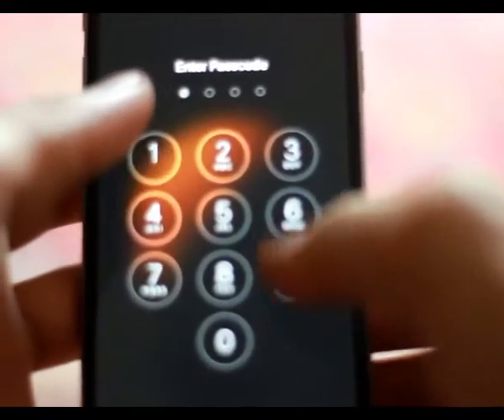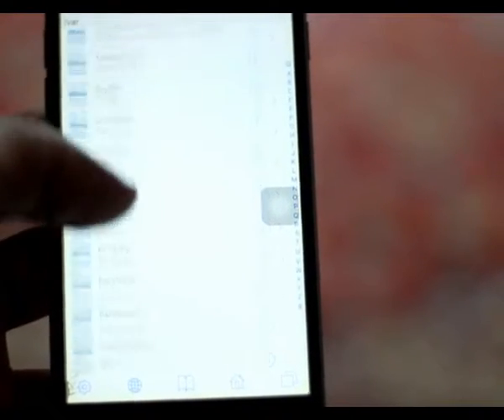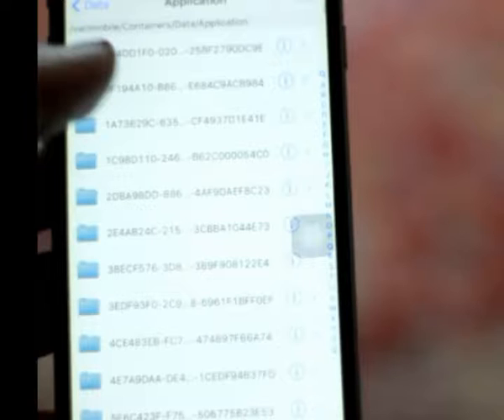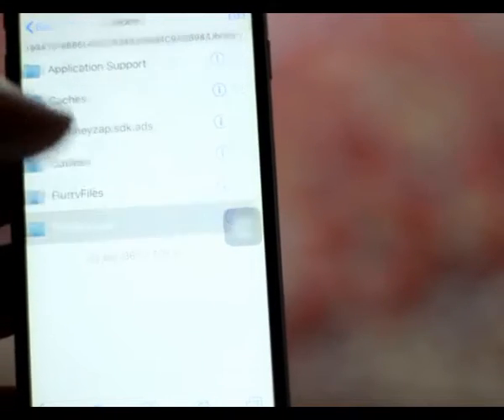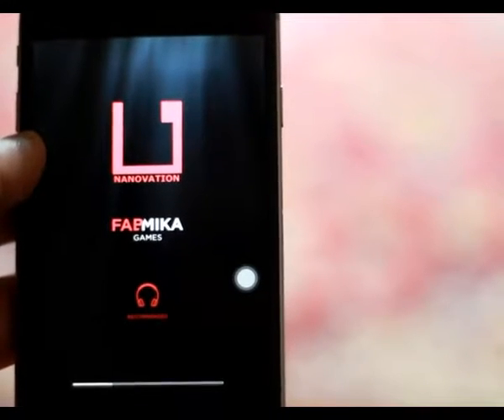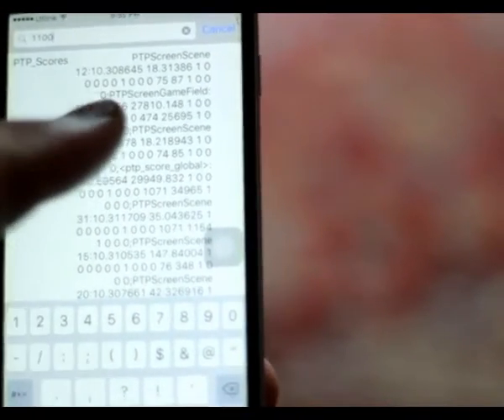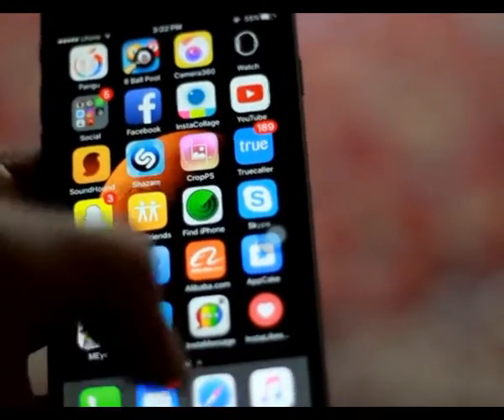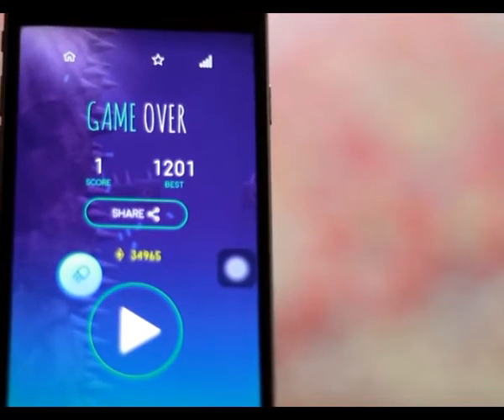Hack SlipAway Best Scores in iphone "JAILBREAKED DEVICES ONLY"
This is how to hack best scores of SlipAway in iphone.

Regards
TheLockerzproofs